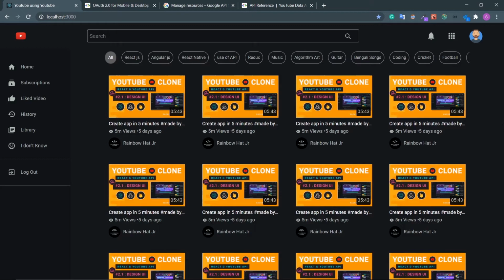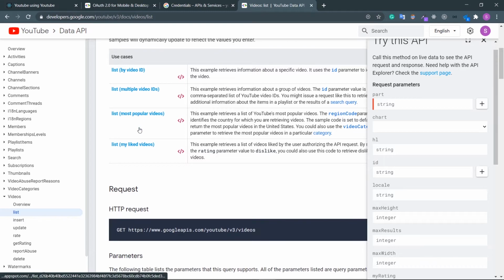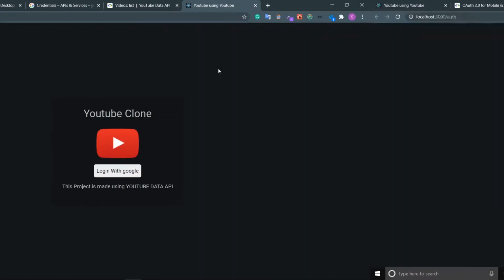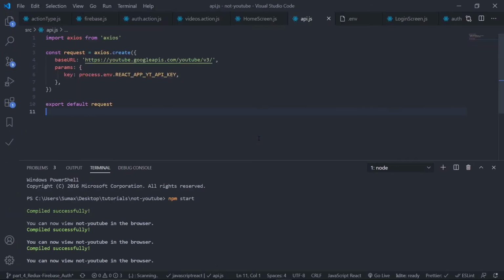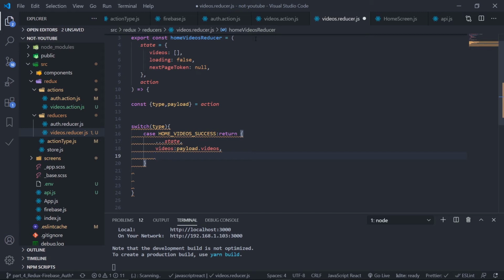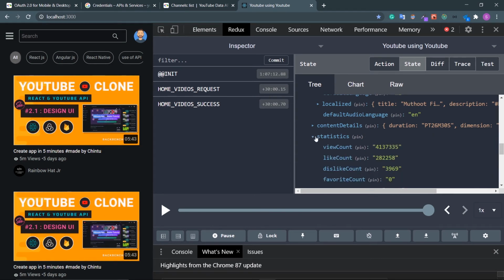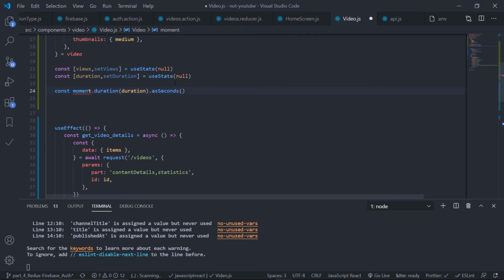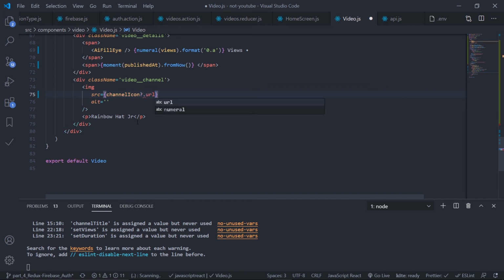⚪ Part 5 : API Key & Popular Videos - YouTube Clone using React & YouTube API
Hey guys, welcome back to the channel , I am Sumit !!!
So This is the Fifth part of the YouTube Clone Project where we are going to make a fully functional YouTube Clone (well almost fully :)) using React , Redux ,Firebase and of course YouTube API.
In this video we are going to design the responsive UI of the YouTube using Scss and Bootstrap Grid
Please watch the introduction part of the video
In that video I gave the full overview and the prerequisites of the project ;

Love You :)
Timestamp:
will update

Source Code up to this part :
will update